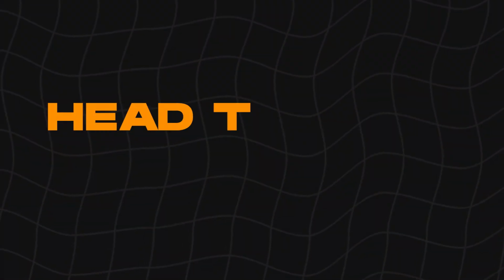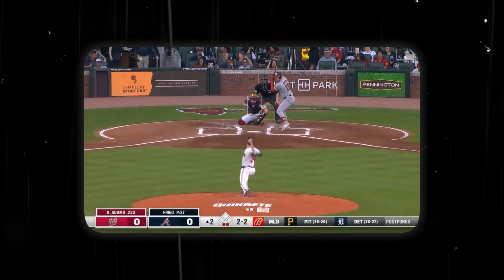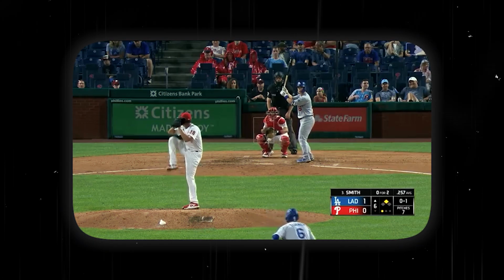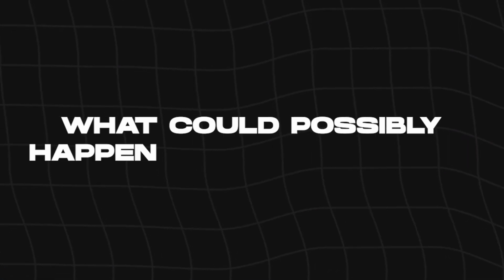How To Make $1,000s Using This Sports Betting Strategy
Start your trial to the AI betting tool that helps you research the odds, stats, and probability behind any bet in seconds before you risk your money tonight.